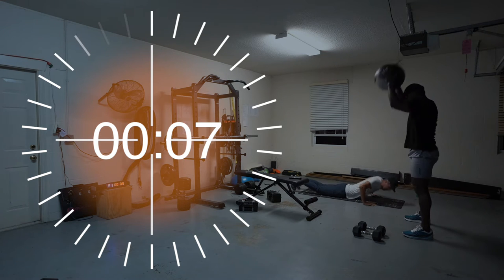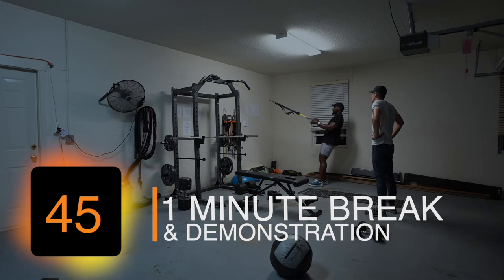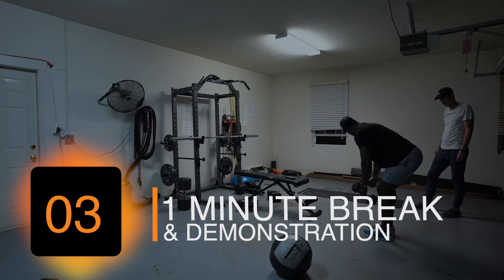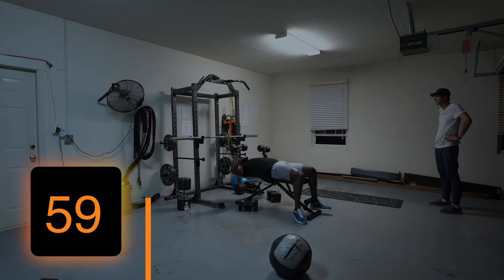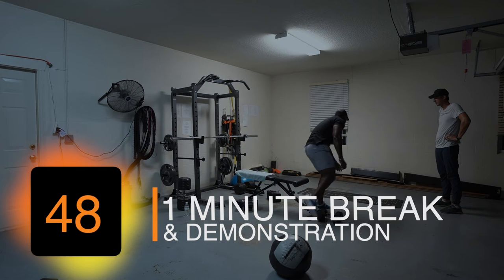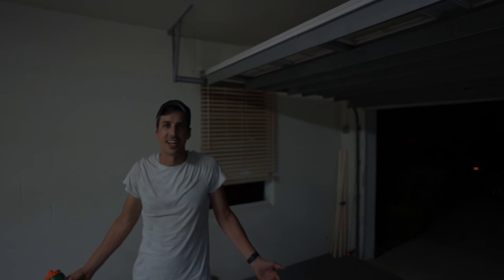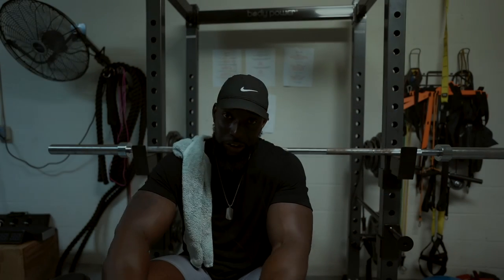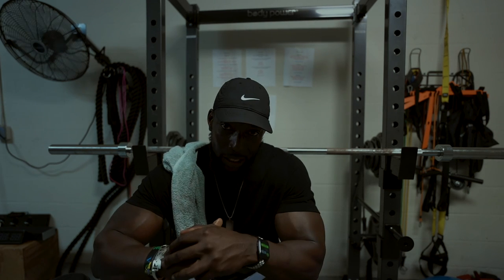Full Body Circuit | Episode 4